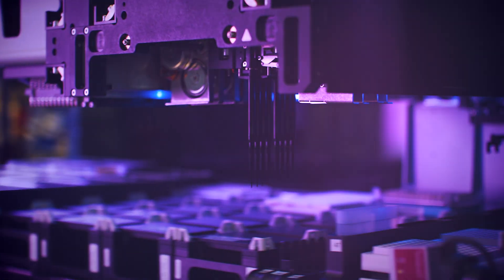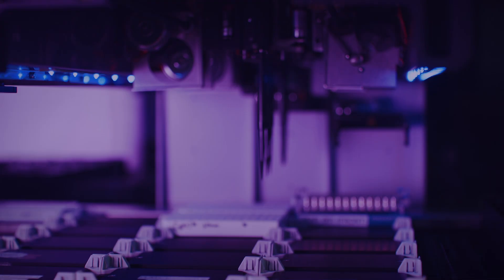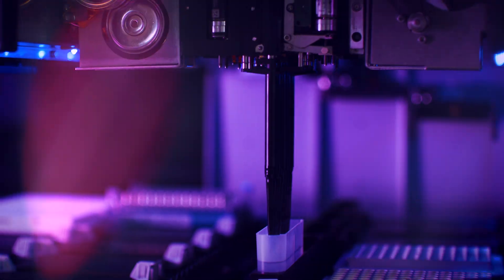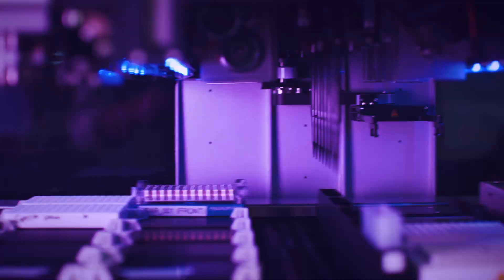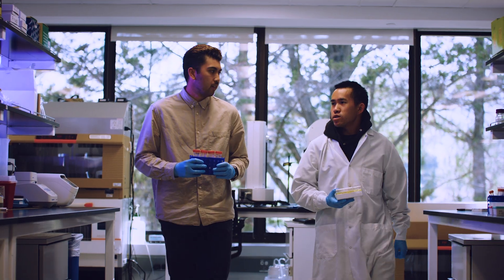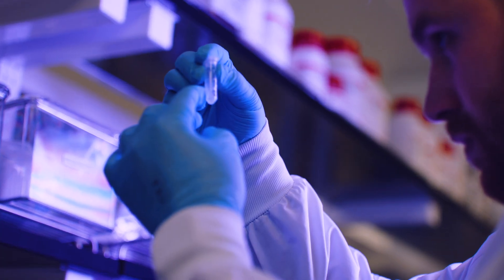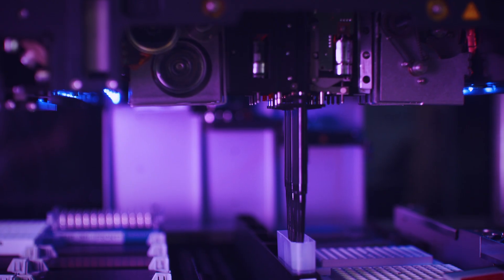BigHat Biosciences teaser trailer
Better biologics faster through ML-guided design

BigHat Biosciences designs safer, more effective antibody therapies for patients using machine learning and synthetic biology.

Our MillinerTM platform integrates a wet lab for high-speed characterization with machine learning technologies to guide the search for better antibodies. We apply these design capabilities to develop new generations of safer and more effective treatments for patients suffering from today’s most challenging diseases.

We’re a Series B biotech outside San Francisco with a pipeline of wholly-owned and partnered therapeutic programs. We’ve raised more than $100M from top investors to pursue our vision to create safer, more effective antibody therapies for patients using machine learning and synthetic biology.